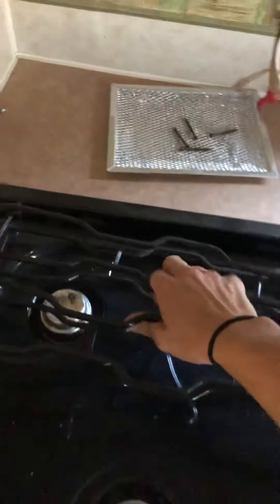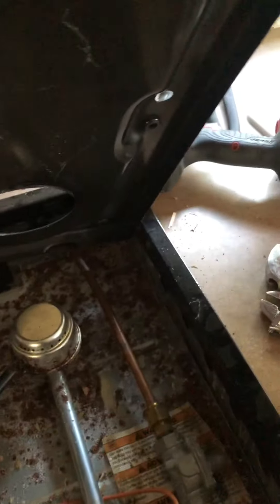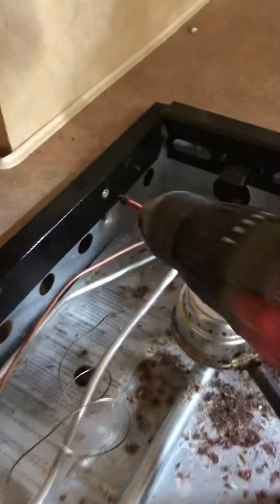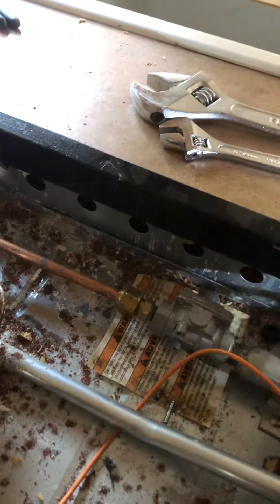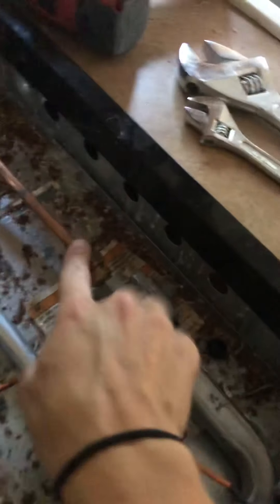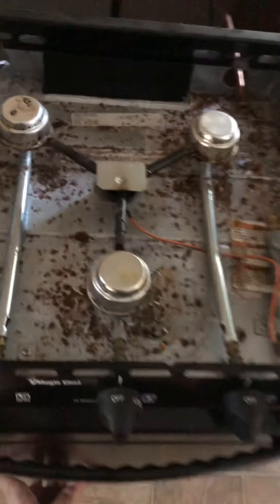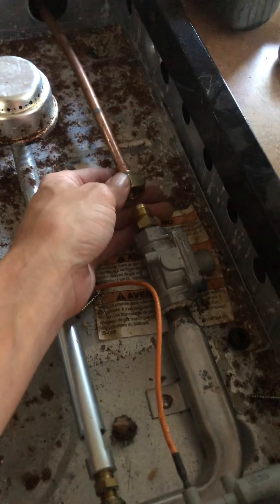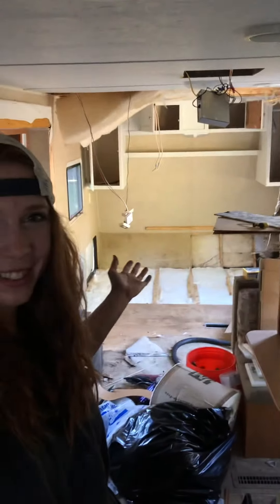RV RENOVATION: How to remove your stove/oven in your camper!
This video is the process to remove your stove/oven combo in your camper. Before attempting, make sure your propane tanks are closed/off!